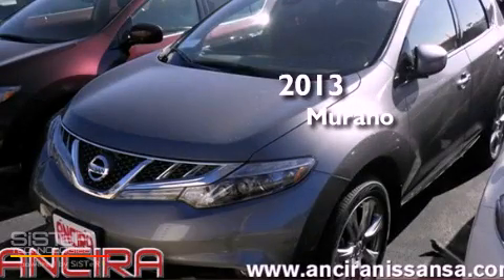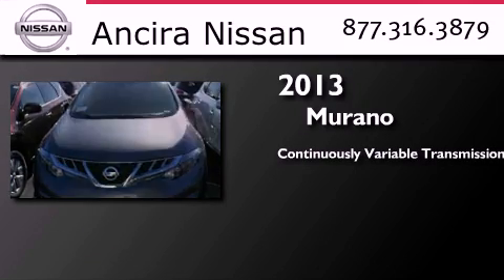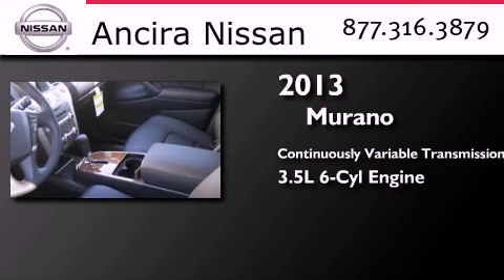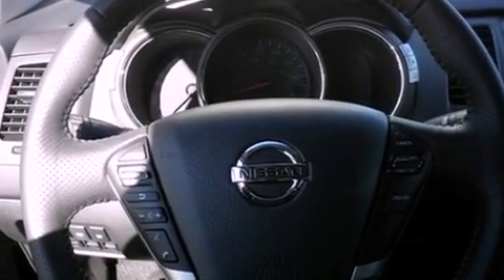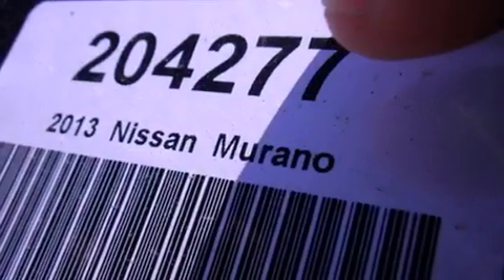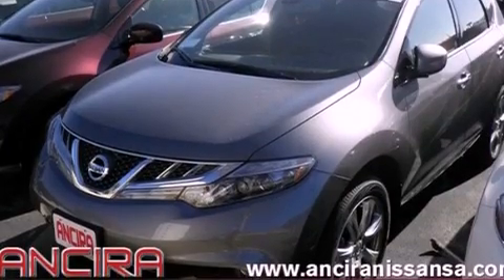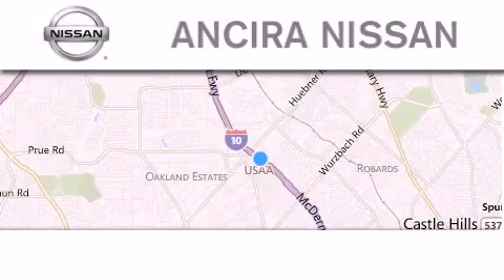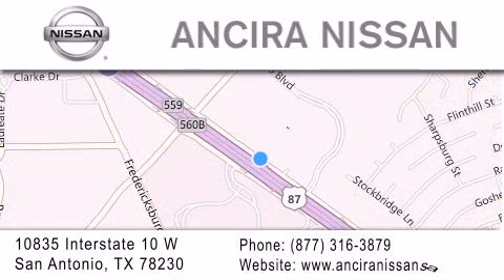2013 Nissan Murano San Antonio TX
Year : 2013
 Make : Nissan
 Model : Murano
 Engine : 3.5L V6
 Trans . : Continuously Variable (CVT)
 Exterior : Gun Metallic

 Interior : Char
 Stock : 204277